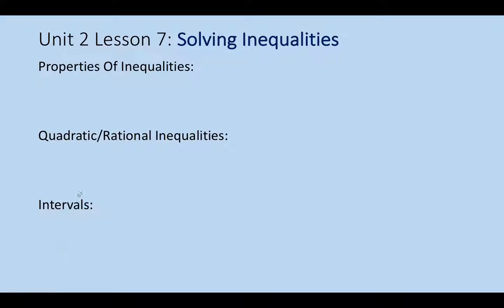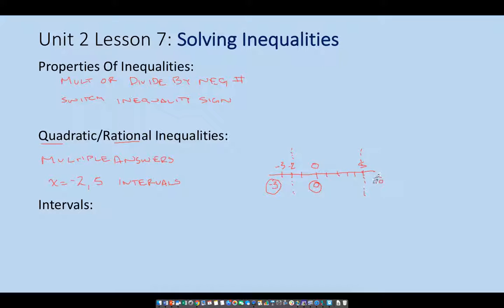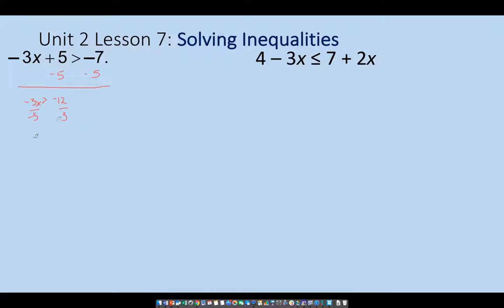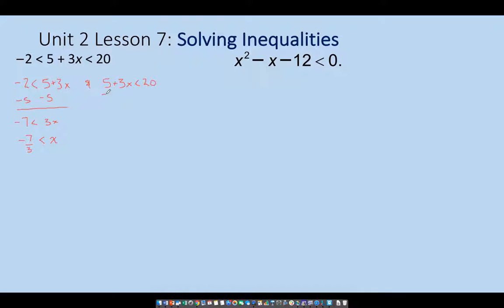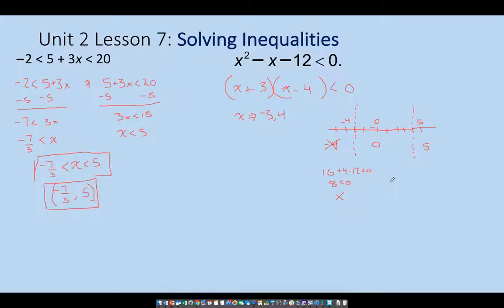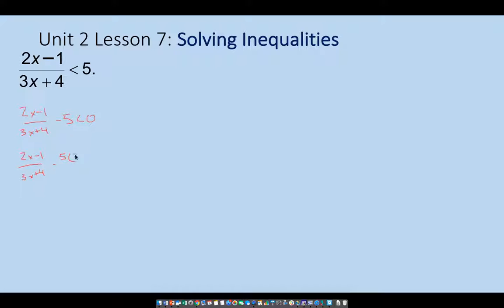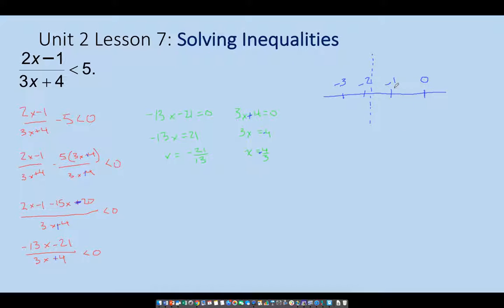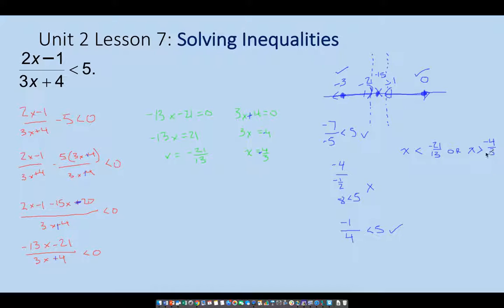CA Unit 1 Lesson 7 Inequalities